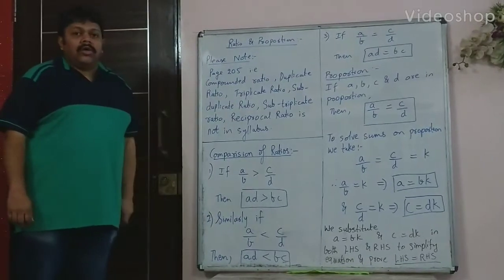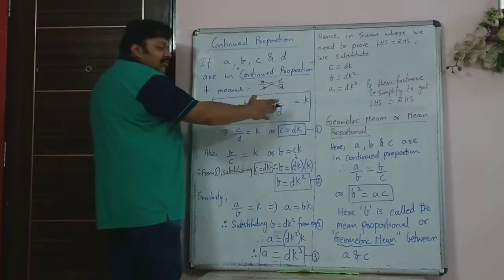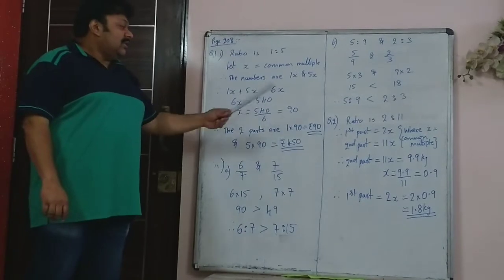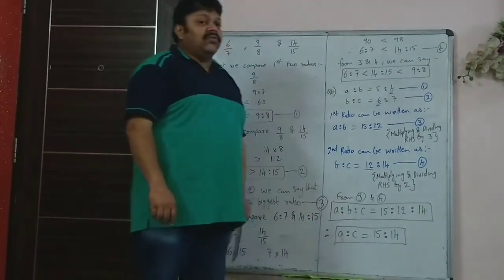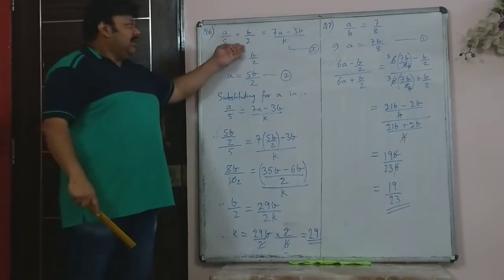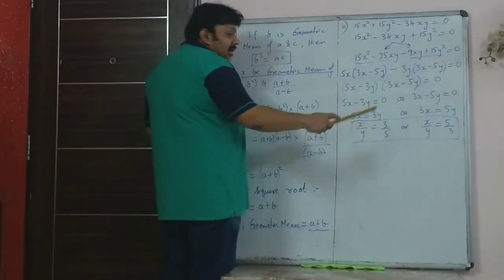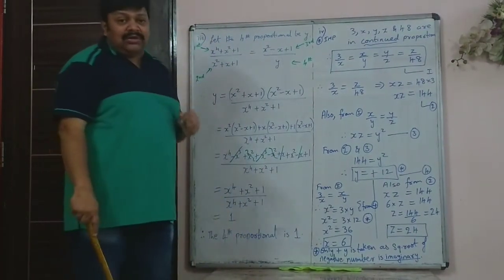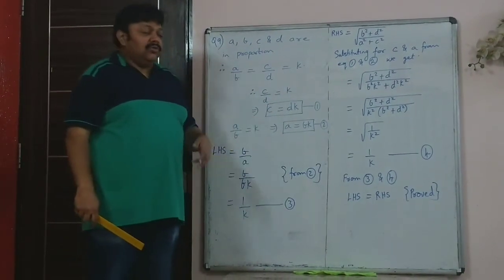STD 10 Math Chp Ratio and Proportion Part 1